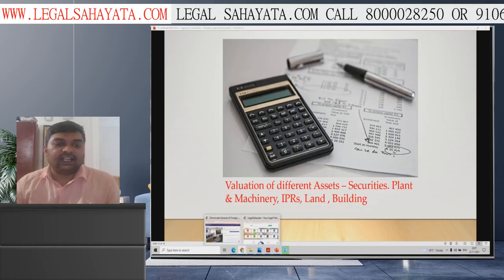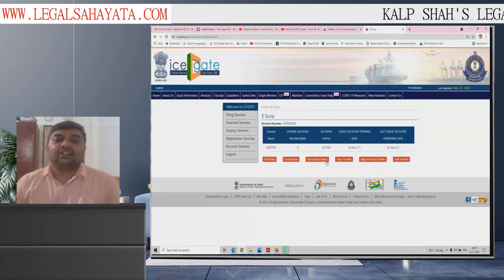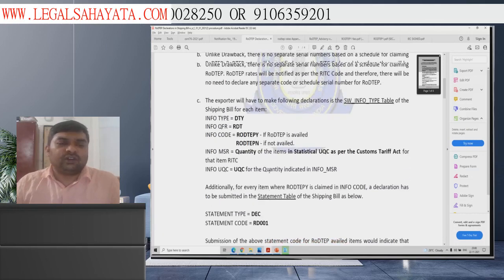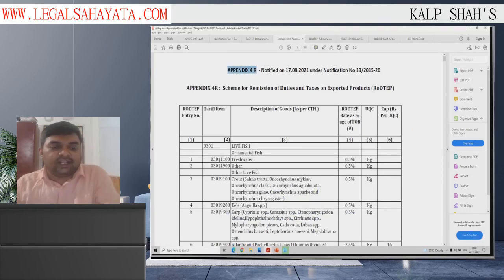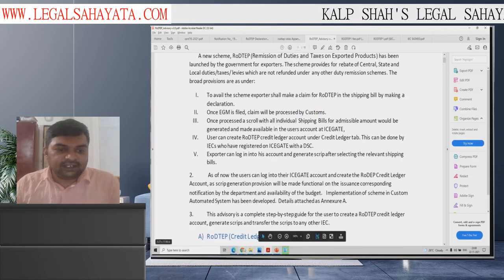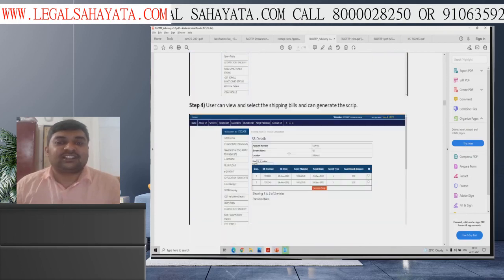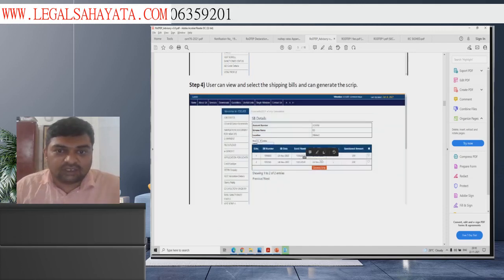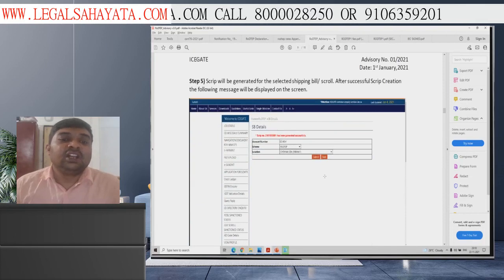RODTEP ACCOUNT CREATION AND SCRIP GENERATION ( ENGLISH LANGUAGE VIDEO)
Mr. Kalpesh Shah (Popularly known as Kalp)
' GST Registration and
 GST return Filing
 GST legal matter
 GST refund
 GST ITC(input tax credit)
 Duty Drawback of customs Duty
 Icegate portal registration
 IEC code
 RCMC (Registration cum membership certificate ) of EPC
 New Company incorporation  New partnership Registration  New LLP Incorporation
 Conversion of partnership into private limited company, Conversion of LLP into private limited company, conversion of private limited company to public limited company
 Digital Signature
 XBRL Filing
 Valuation of financial assets, plant and machinery and land and building
 FEMA related compliances
 Legal Agreement and Legal contract drafting
 Merchant exporting and merchant exporting guidance
 Export import related guidance and training
 GST training
 ISO certification

1.
Notification No. 76/2021-Customs (N.T.)

2. Rodtep Icegate Advisory

3. RODTEP Declarations

4. Rodtep rates

5. Notfication no 19 RODTEP

6. RODTEP FIEO